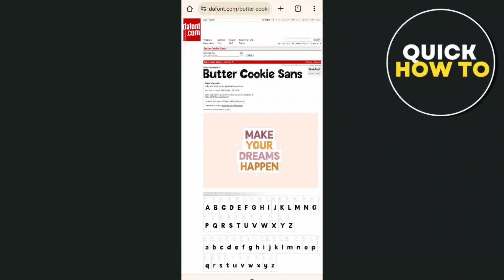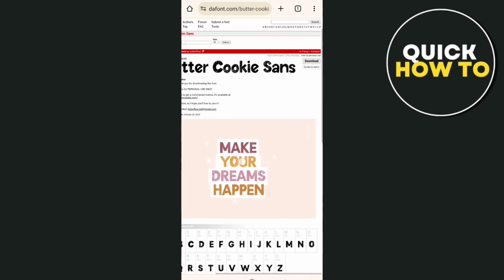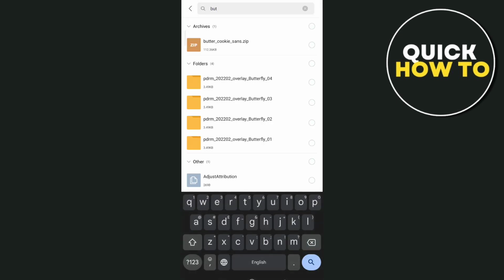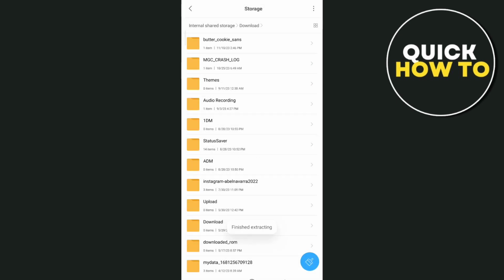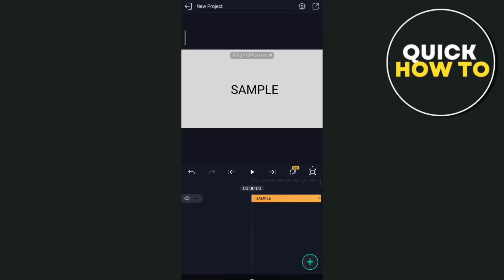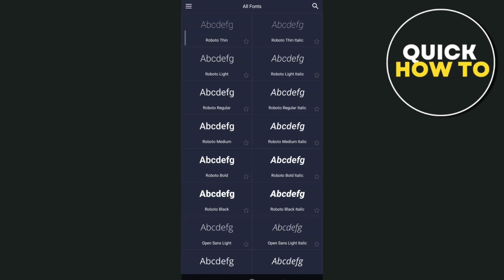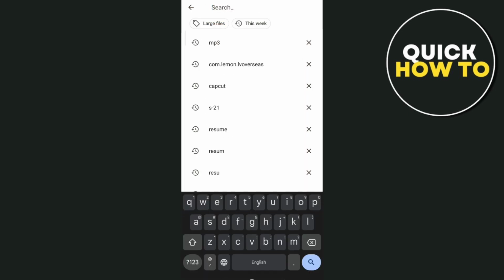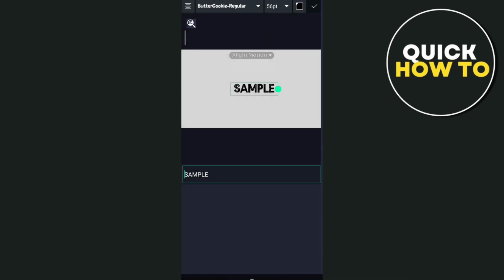How To Add Fonts In Alight Motion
In this video you will learn how to add fonts in Alight Motion